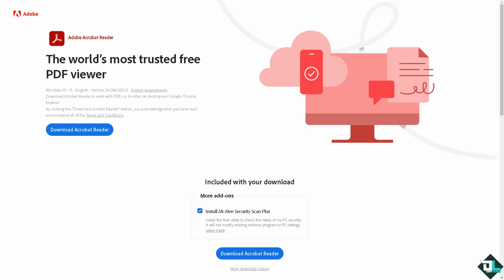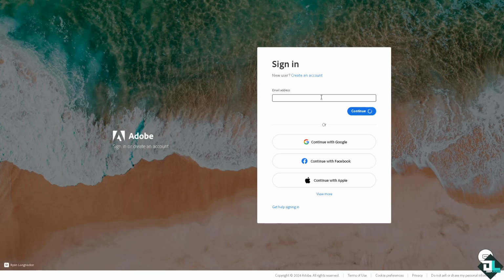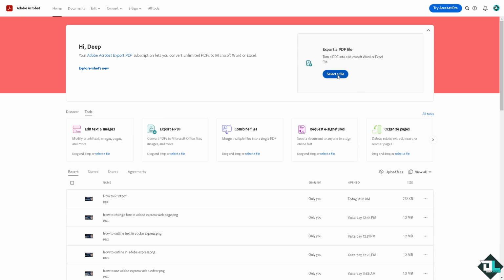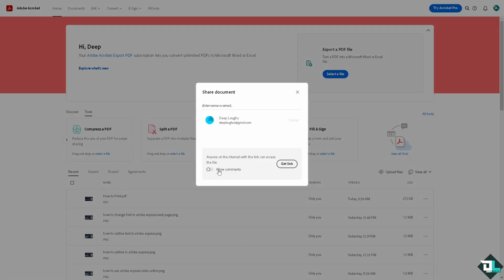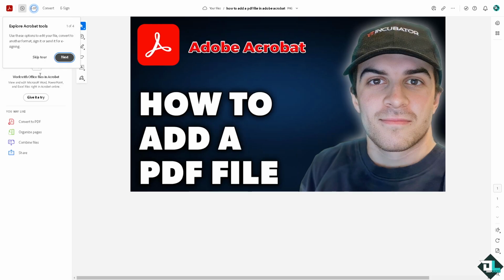How to Add a PDF File in Adobe Acrobat (Full 2024 Guide)